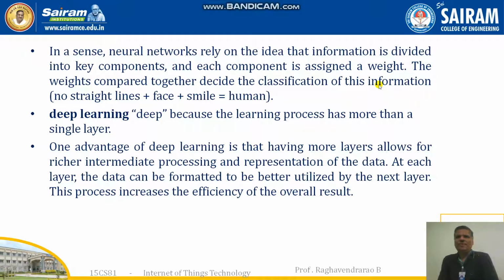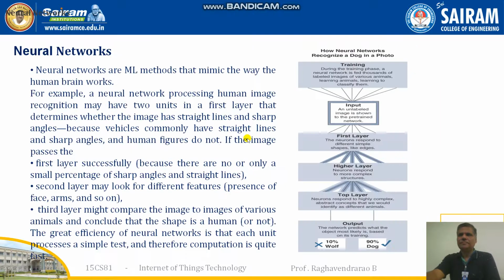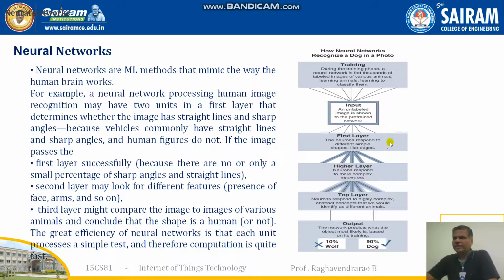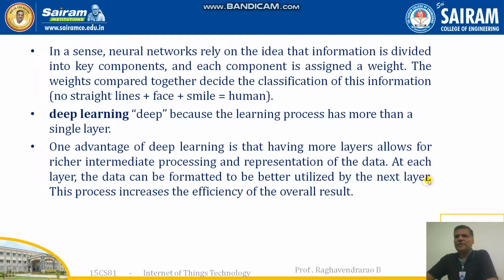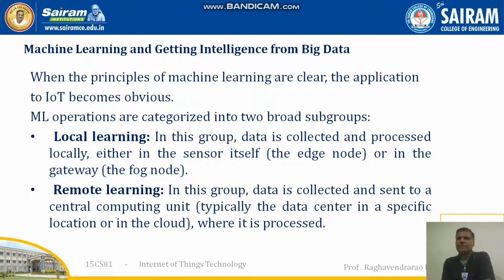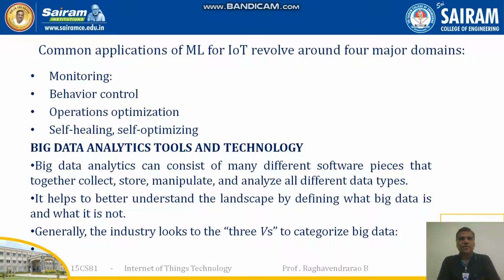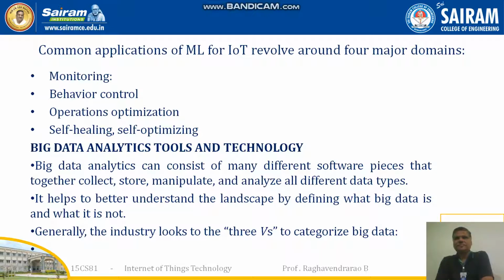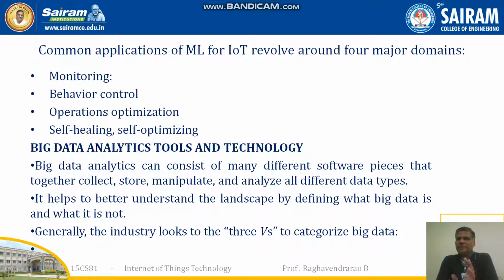Lecture Video 15CS81 Module 4 IOT Data Analytics & Security Part5 RB